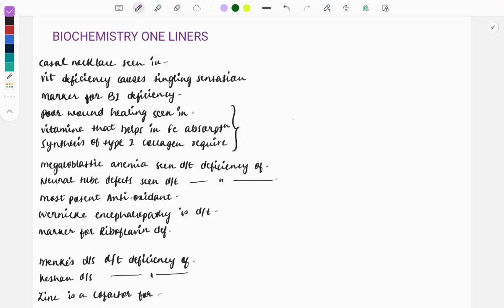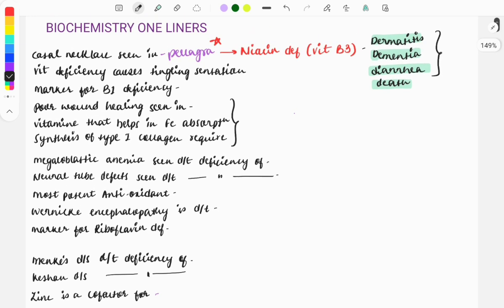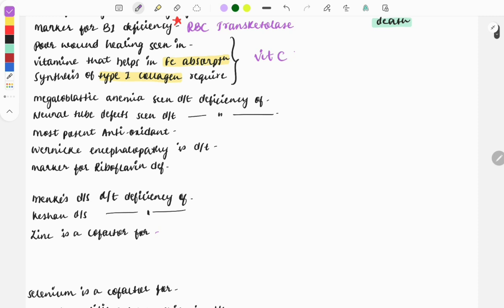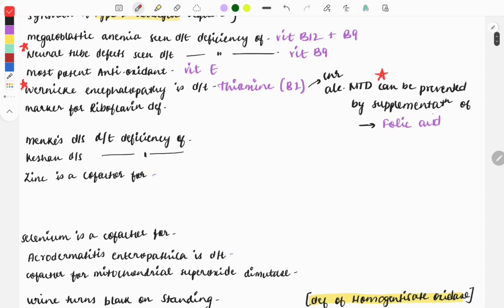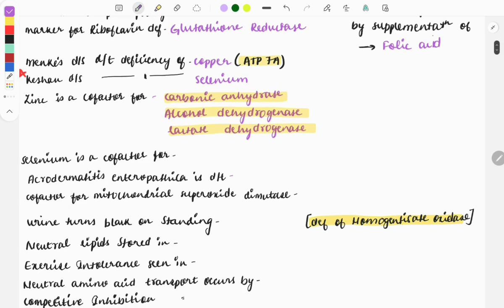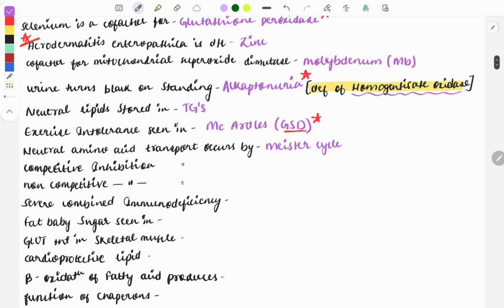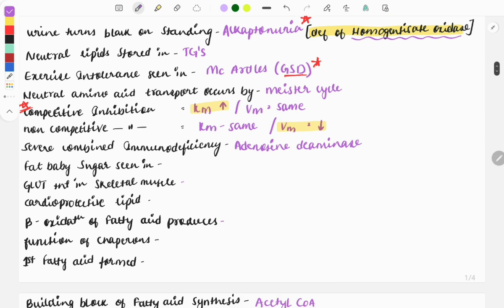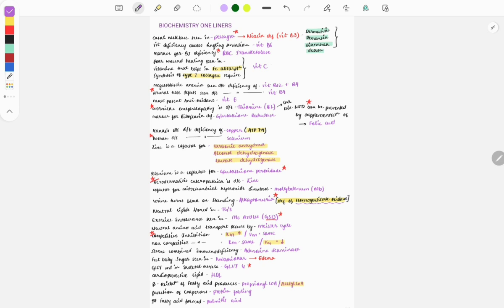BIOCHEMISTRY | ONE LINERS | FMGE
Hey fmg's welcome to grow med.. this is a video about the important one line questions and points related to the Biochemisty which were asked in the previous years..
You can also find the videos of the One line questions from the other subjects on my you tube...
I have tried to cover almost all important points in this video... i hope you guys find it useful and it helps you in your fmge
preparation..

keep supporting guys.. Thank you!!